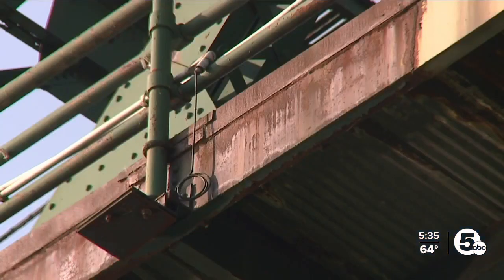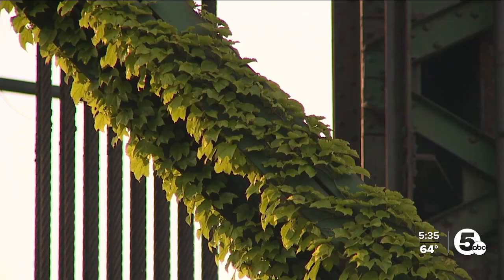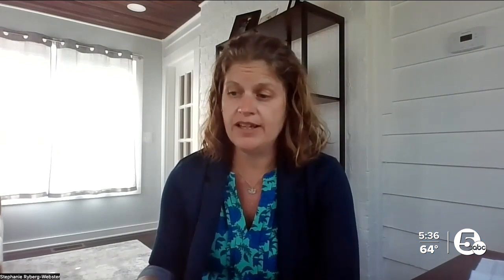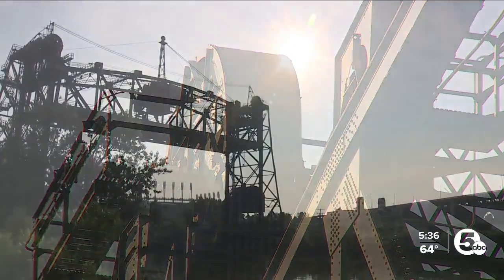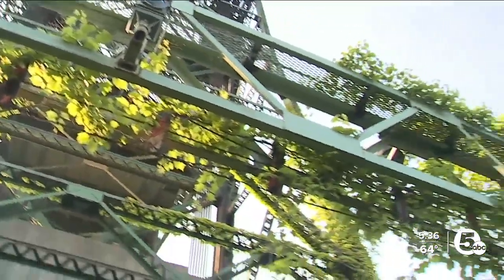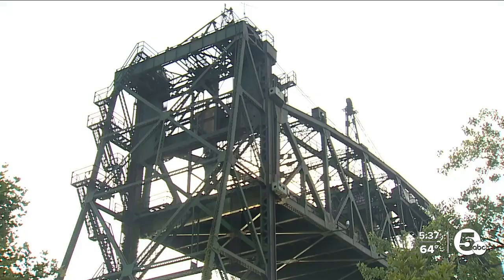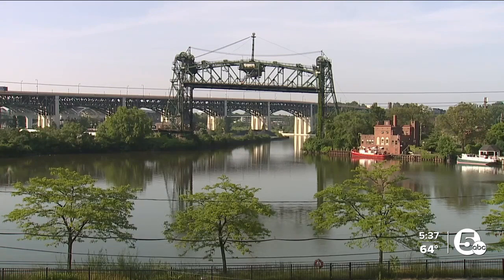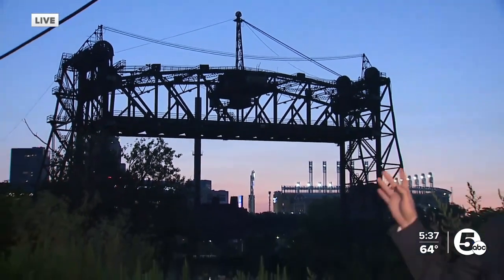Cleveland asking for public feedback on deteriorating Eagle Avenue Bridge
It appears to be the end of an era for one historic Cleveland area bridge. The Eagle Avenue Bridge is located right across the street from Progressive Field, over the Cuyahoga River.

Records show the city is looking to demolish the aging structure—citing it's in bad shape. The bridge hasn't been used in almost 20 years. It's structurally deficient, according to structural engineers.

However, city officials are still asking for public feedback before anything is done.